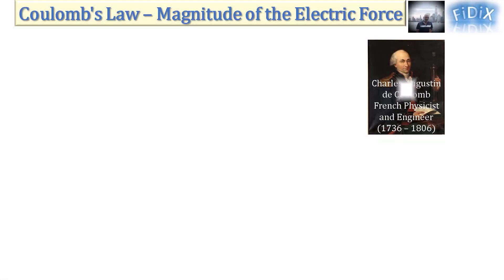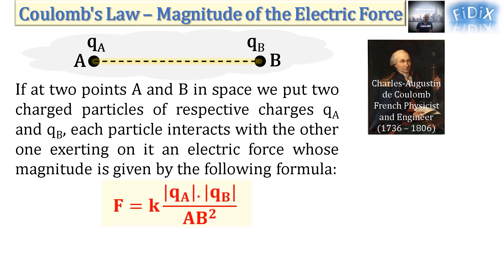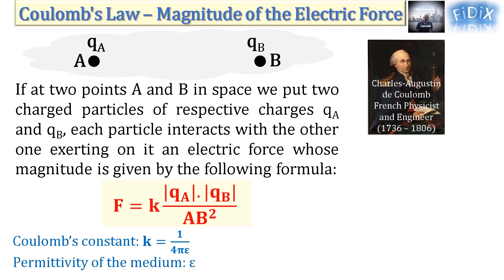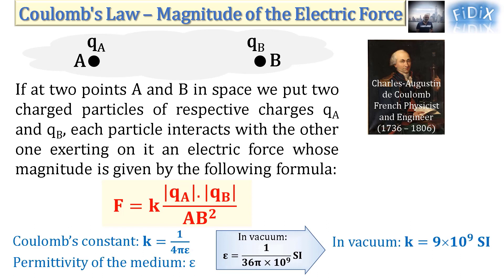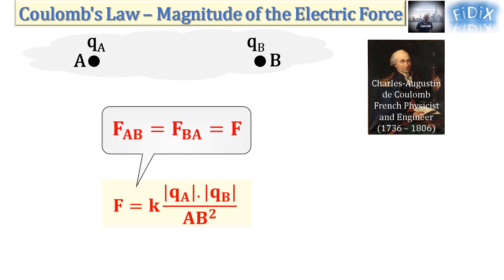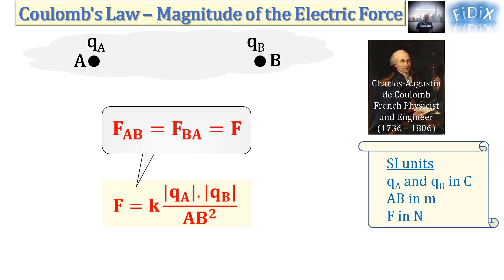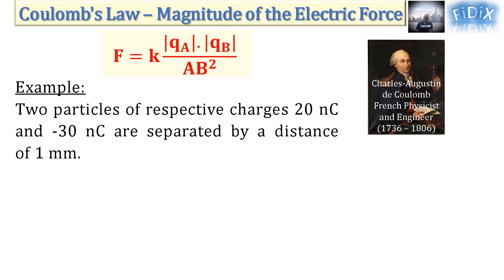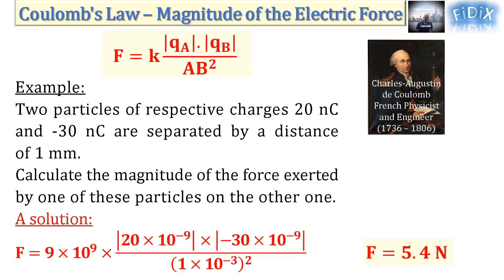Coulomb's Law - Magnitude of the Electric Force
Coulomb's Law
Magnitude/Intensity/Value of the electric force

0:00 – Intro
0:29 – Formula
1:39 – Units
1:49 – Example